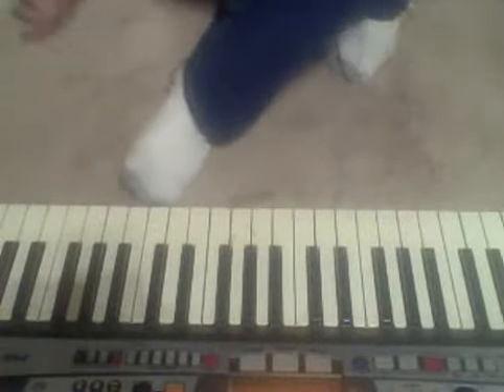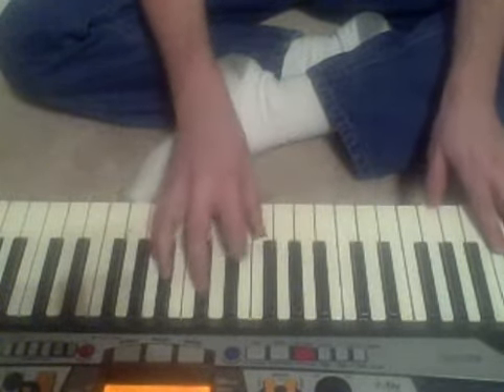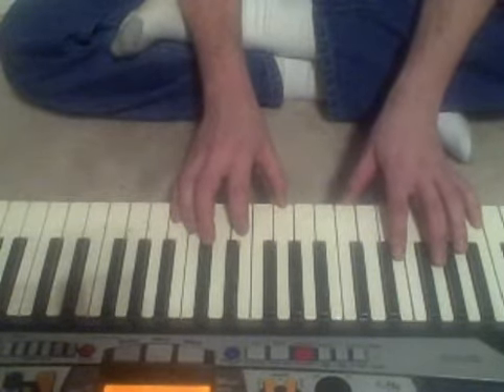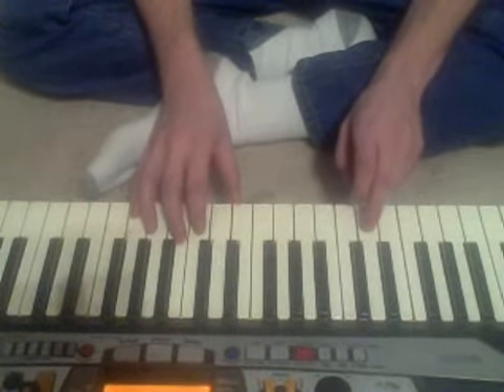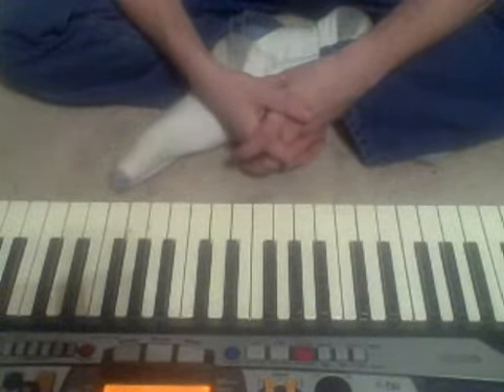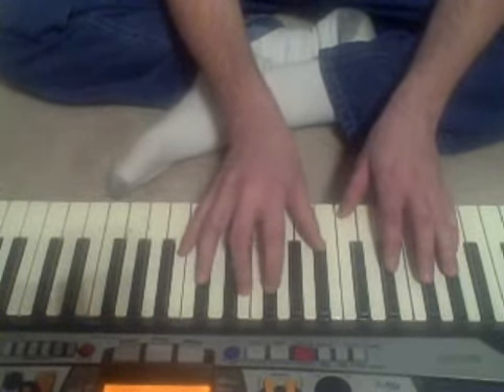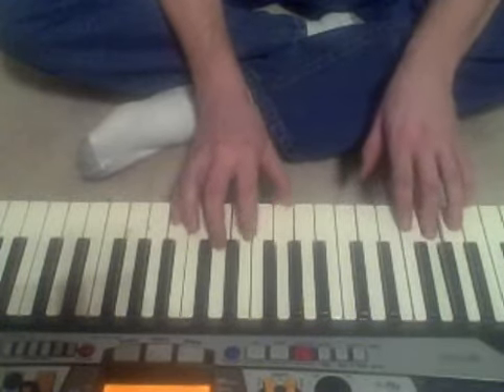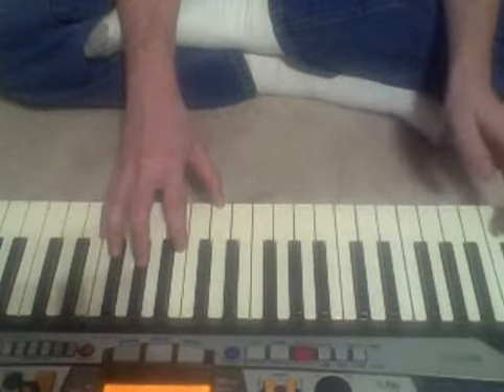Martha Munizzi Falling in Love with Jesus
This song is kind of simple if you know the progressions and a few cool chords.